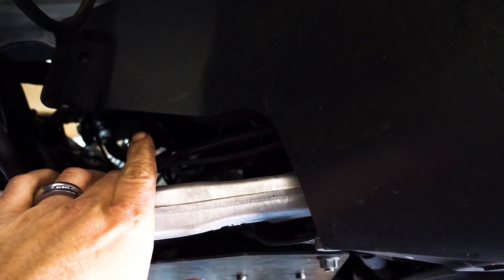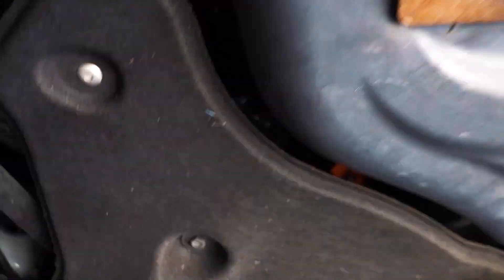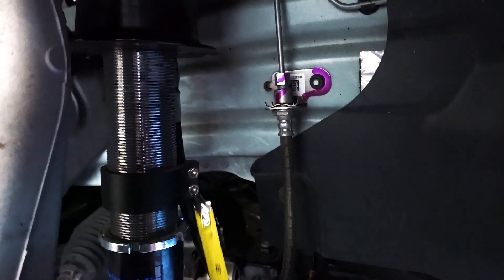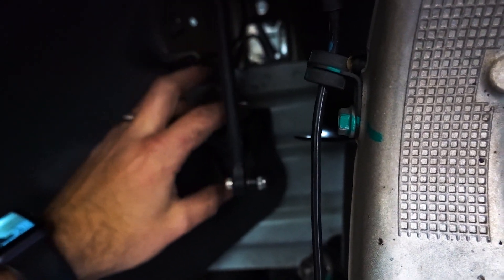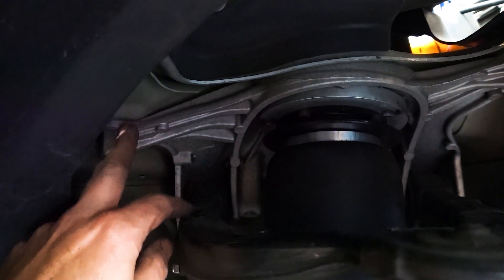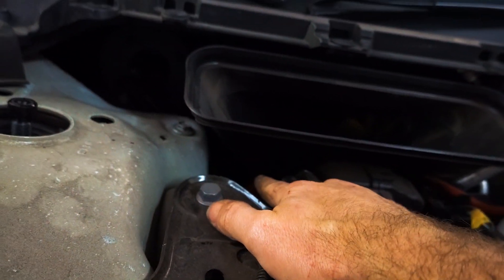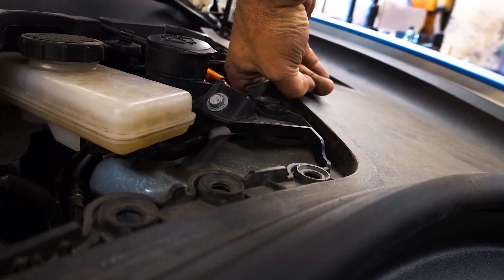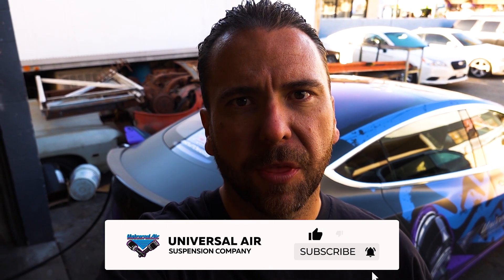Tesla Model 3 Air Suspension Installation Overview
In response to peoples question on how we did our Model 3.  We answer how we do the height sensors.  How to run wires/hoses though the car and how to adjust the height of the strut.